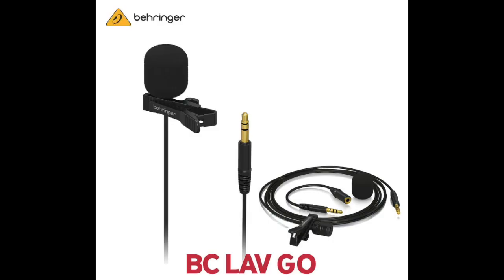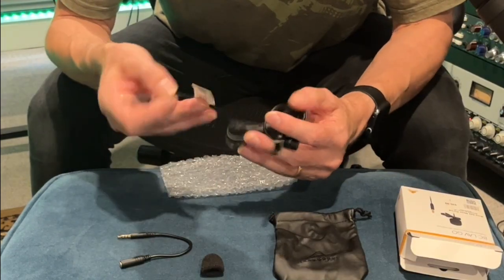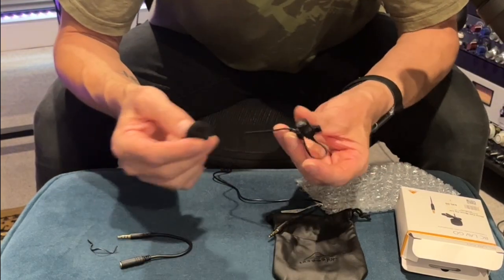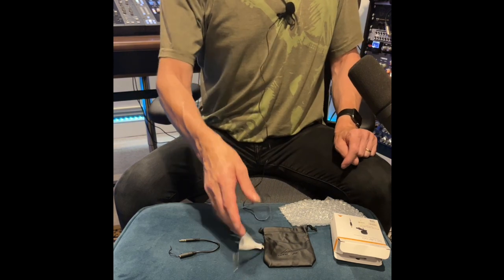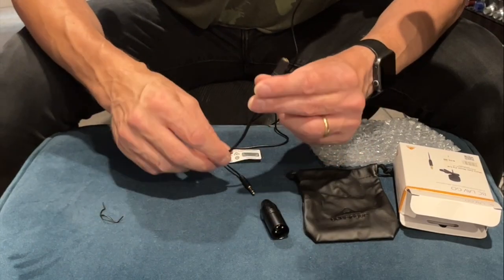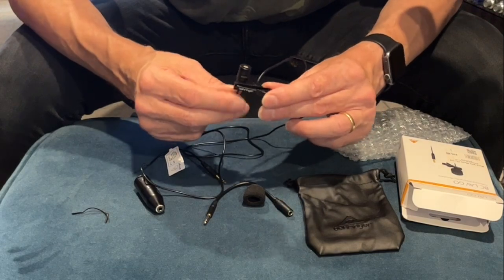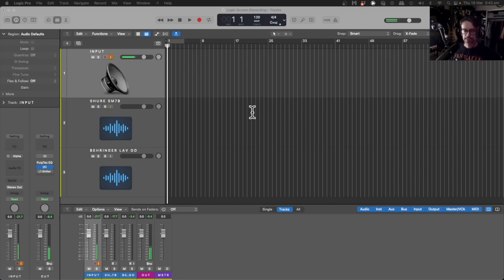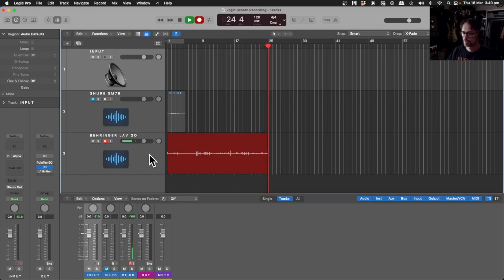Behringer BC LAV GO Unboxing & Overview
This is my unboxing and feature overview of the Behringer BC LAV GO Professional-Grade Lavalier Microphone.
I paid for this mic myself and my opinion (as always) is candid.
Contents of this video:
00:00 - Introduction
00:10 - Unboxing
01:01 - Manual
01:09 - Unboxing cont.
01:23 - Features
03:14 - Mobile device adapter
04:06 - Opinion
04:22 - Sound sample gain structure
05:18 - Sound samples
05:35 - Findings
06:39 - Bonus mobile device sample
06:47 - Thoughts and comments?